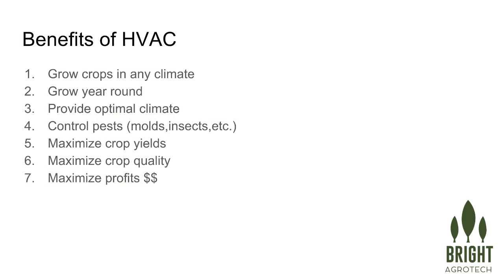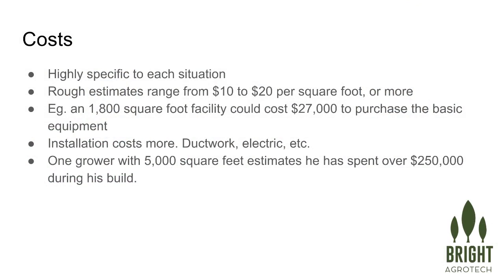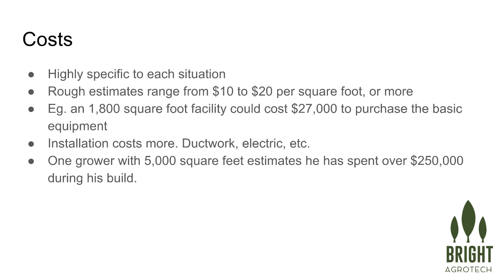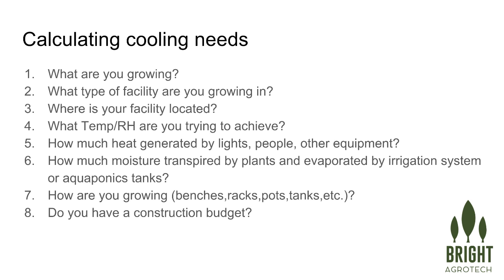LED's, HVAC, & Breakthrough Innovations | Let's Talk Indoor Farming!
Advances in LED lighting have led to the growth of a new industry. So exactly how much energy does it require to bring a crop to harvest? Join us for a closer look at the economics of LED lighting.

6:06 Why should you consider HVAC?

8:27 Benefits of good climate control - Pest control

11:02 Understanding costs of HVAC

14:36 Balancing operational costs down the road with upfront capital expenses

15:15 What should you think about when you are getting started with an HVAC system

20:13 What are people paying for electric in Lubbock Texas, Vancouver Canada, Red Lodge Montana, Seattle, and Oslo (Dubai!)

22:42 What are the questions you should be prepared to answer before speaking with an HVAC/LED lighting consultant?

25:41 How do you get to a basic estimate for HVAC costs?

26:55 LEDs actually do release heat. Discussion about efficiency

28:59 Arrive at a tons-cooling need

32:38 Do we need redundancy when we are designing our HVAC?

34:14 Example using a 7,500 square foot growing floor